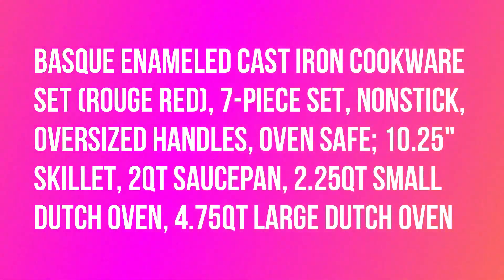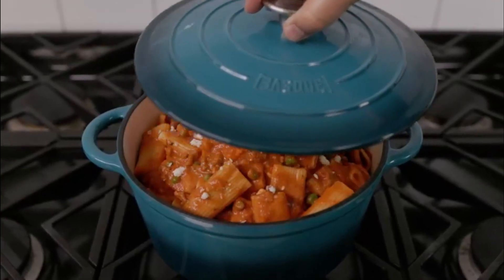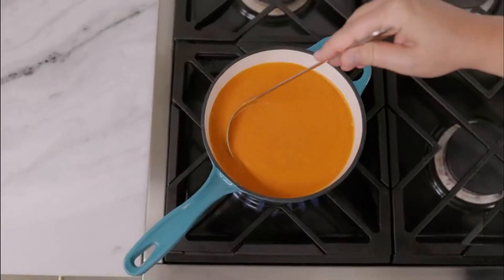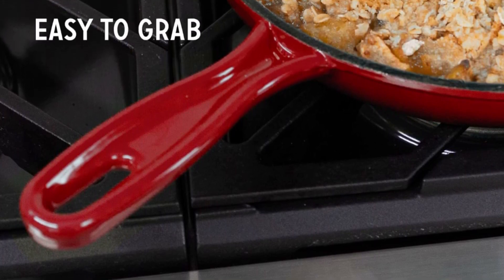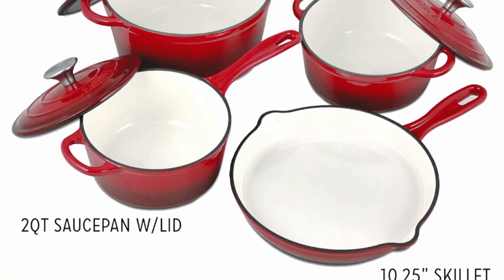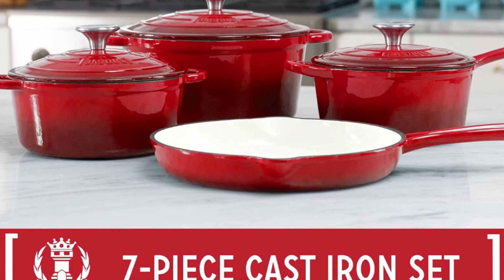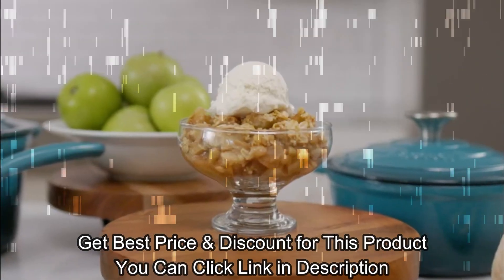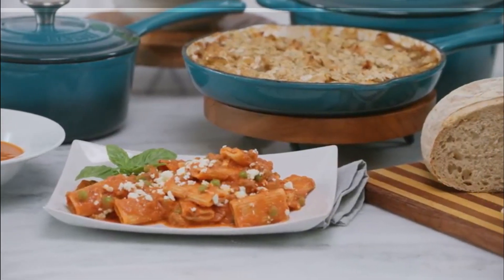Basque Enameled Cast Iron Cookware Set (Rouge Red), 7-Piece Set, Nonstick, Oversized Handles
Basque Enameled Cast Iron Cookware Set (Rouge Red), 7-Piece Set, Nonstick, Oversized Handles, Oven Safe; 10.25" Skillet, 2QT Saucepan, 2.25QT Small Dutch Oven, 4.75QT Large Dutch Oven.

Long-lasting cookware is hard to find, but Basque’s hard-enameled cast iron cookware set is designed to withstand generations. The cast-iron composition provides superior heat retention and distribution, so your food cooks quickly and evenly. The hard enamel comes in a beautiful Biscay Blue that makes it easy to transition from the stovetop to the tabletop for serving. And the enamel coating is durable and resists chipping and scratching, so your cookware looks new for years! Plus, the smooth properties of enamel make it nonstick and easy to clean. Cast iron cookware is perfect for cooking on the stove or in the oven, up to 500ºF. And Basque’s oversized handles make it easy to lift and move your cookware wherever you need it. Use the skillet for stir frying and sauteing while soup simmers in the saucepan. The small dutch oven is perfect for baking bread or smaller meals, and the large dutch oven makes easy work of roasts and stews for a crowd! Basque’s cast iron cookware set is the perfect addition to any kitchen. It makes a great housewarming gift or wedding gift, and it’s sure to last. Invest in quality – exclusively Basque.